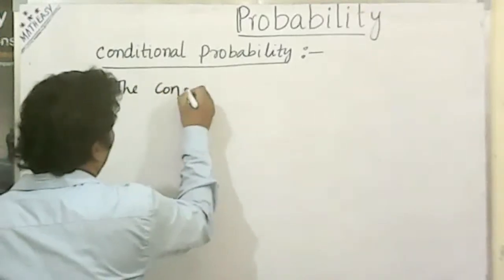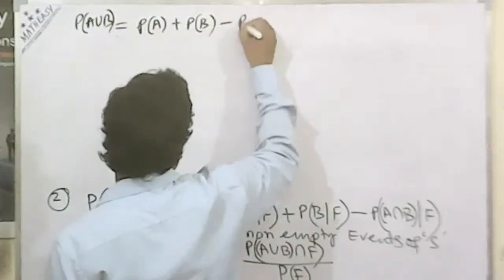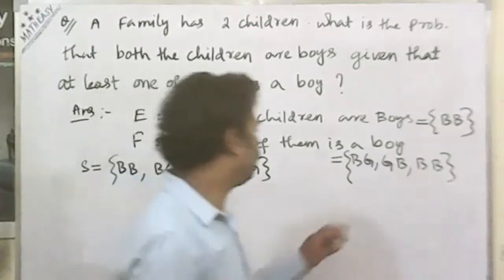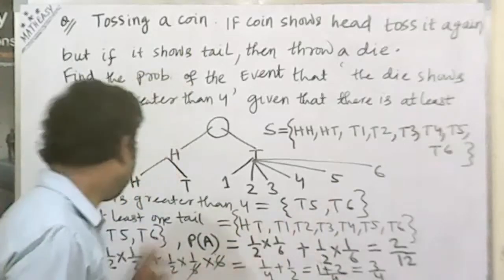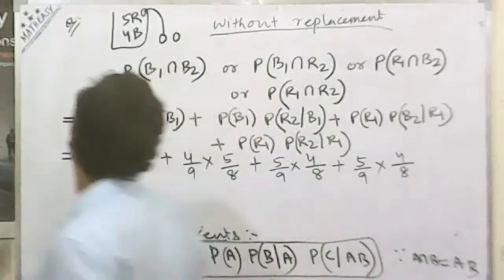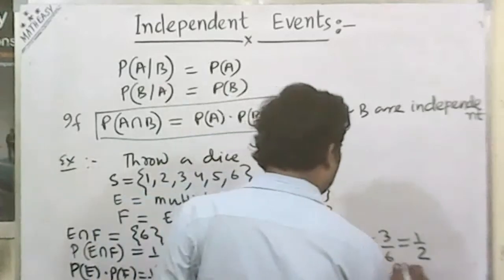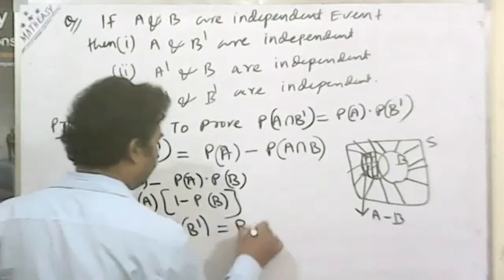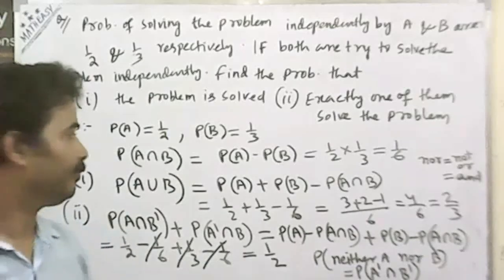OneShotProbability ConditionalProbability TotalProbability MultiplicationRule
MATHEASY CLASSES, CBSE AND CHSE , IIT-JEE MATHEMATICS